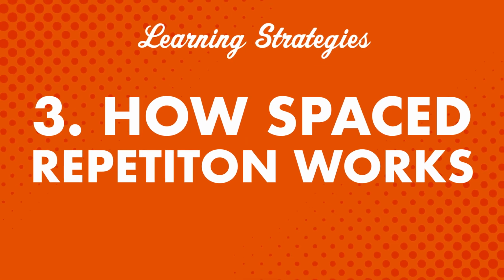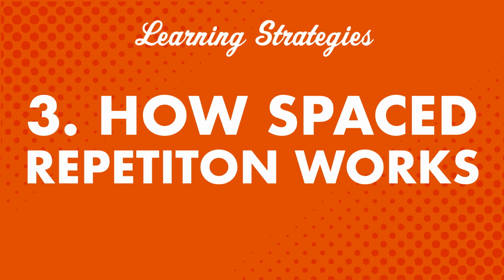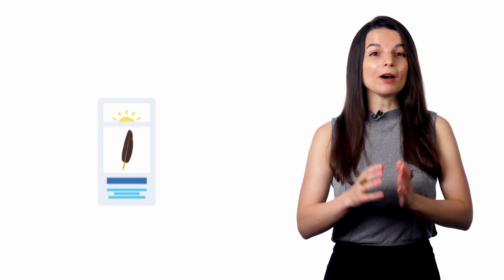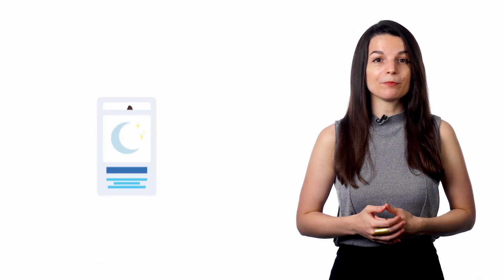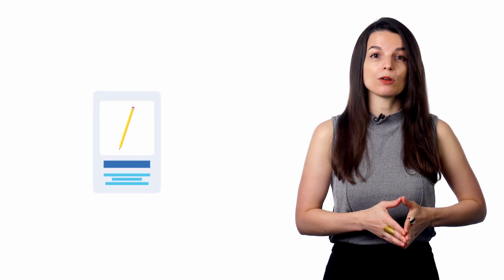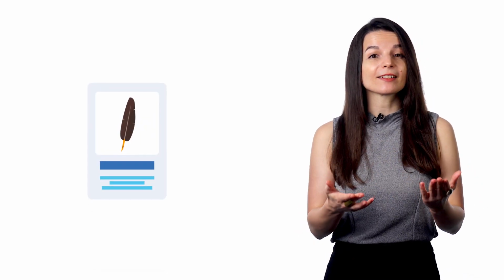How to Learn MORE Persian Words Fast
← If you’re studying Persian, chances are you’re looking to become fluent and conversational as fast as possible, right? Well then, look no further! Here is your fast track to fluency!
 ↓ More Details ↓

Step 3: Start speaking Persian with the best online resources

Discover how to learn more Persian words fast. These tips for beginners will help you start speaking Persian in minutes.

Yes, even beginners can quickly learn conversational Persian well enough to carry on real conversations with native speakers. Of course, beginners won’t be able to carry a conversation the same way they could in their native language. But, thanks to these learning tips and advice you will soon be able to speak and interact with real native speakers!

PersianPod101 is the best place to get started with the Persian language as you will get on your way to Persian fluency fast. We provide you with everything you need to maser the language.